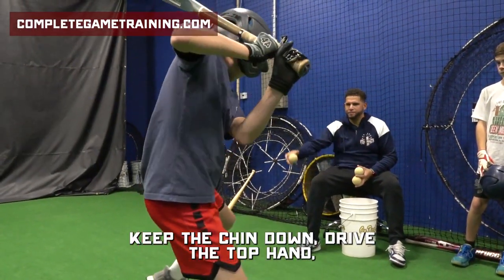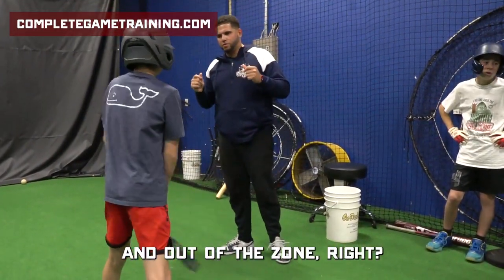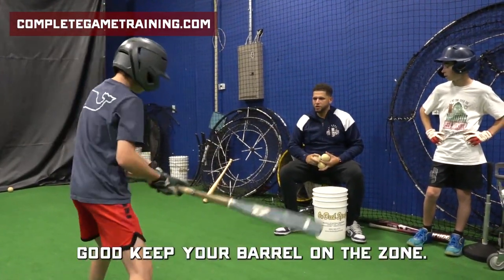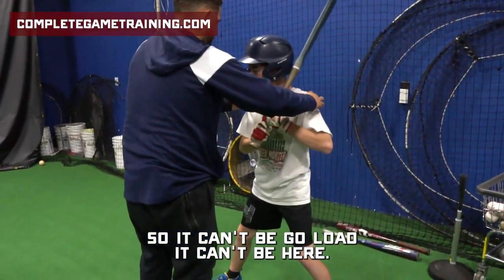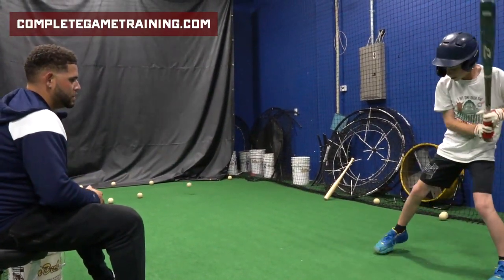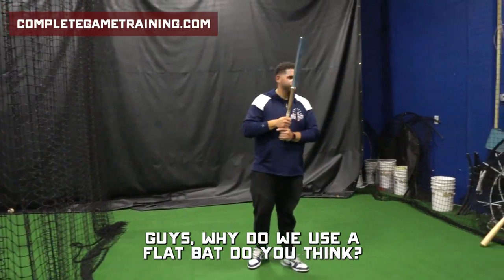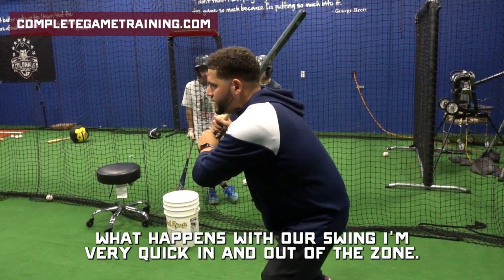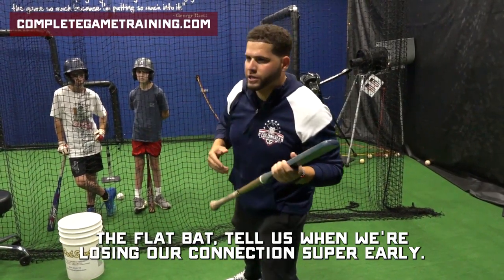Some DETAILED Baseball Hitting Tips to consider!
Some EFFECTIVE Baseball Hitting Tips from one of our coaches. This is part of a mini-series on baseball hitting tips.

Enjoy this mini-series on Baseball Hitting Tips!